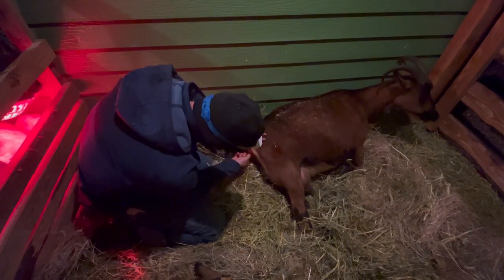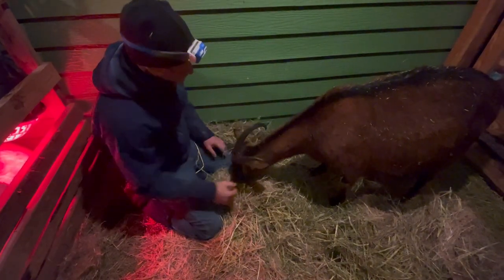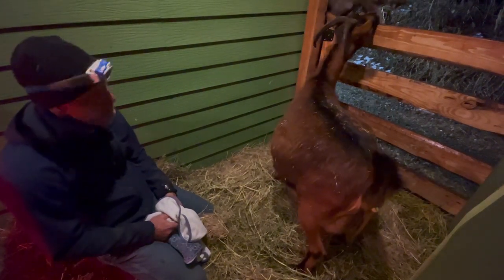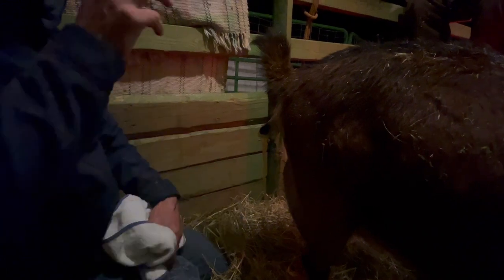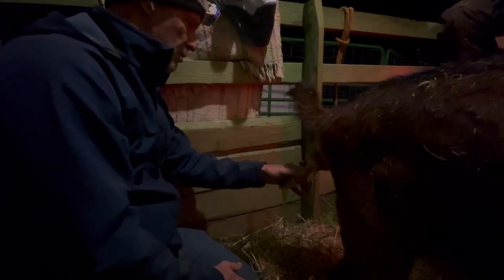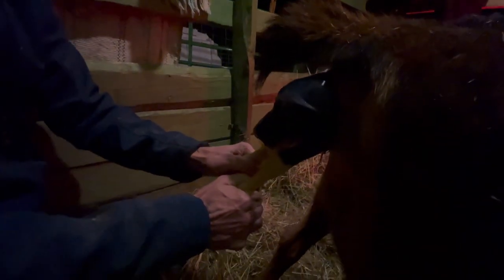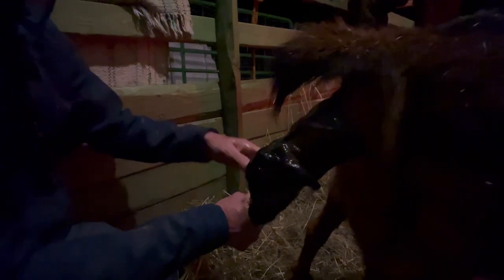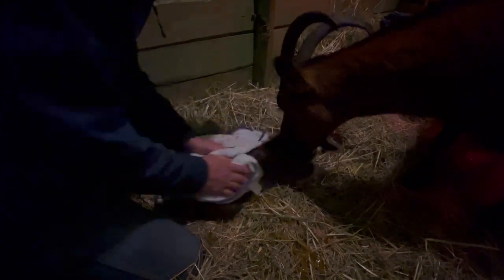Live Goat Birth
Marc Warnke, "The Goat Guy," with Packgoats.com shares a live goat birth.
Come join us at Ripple Ranch and watch the live birth.

At packgoats.com our mission is to become a leading resource on all things for owning your goats. In addition, help you feel confident about the information and be successful in caring for your goats.

Highly recommend you to get the courses that fit your needs.

Show us your Goat Pics!